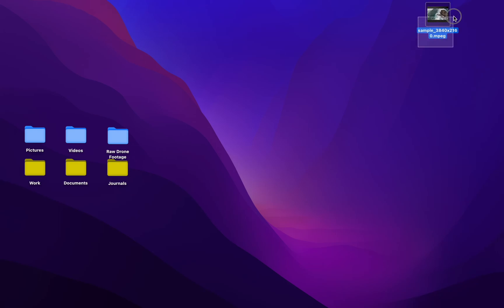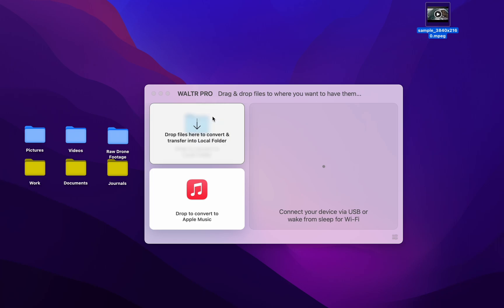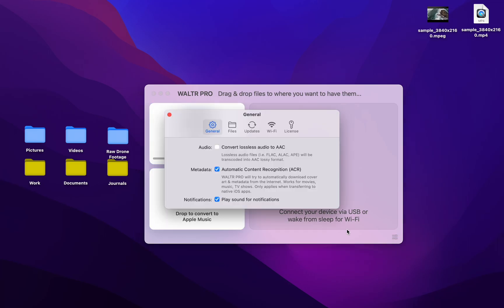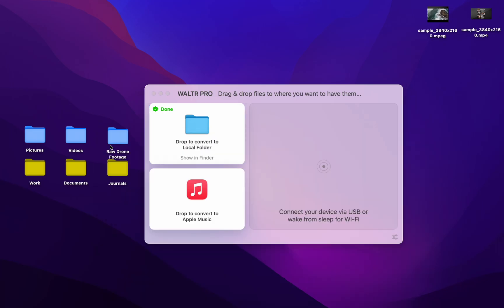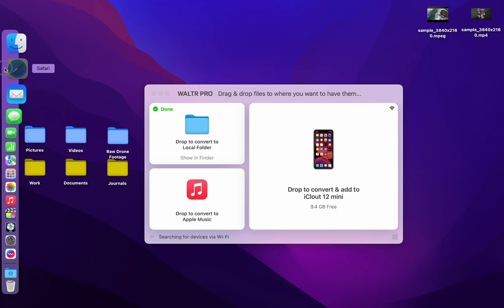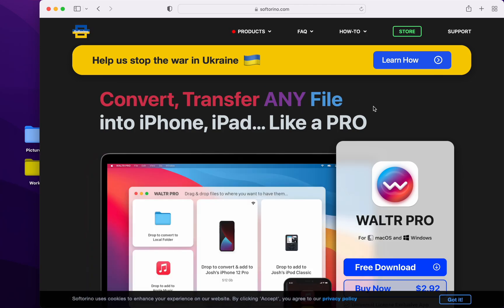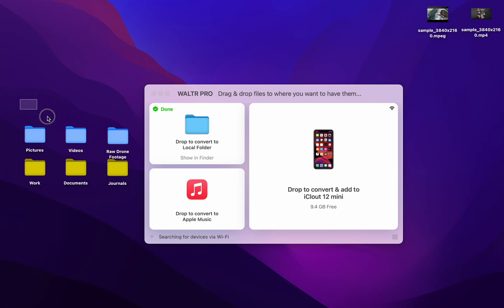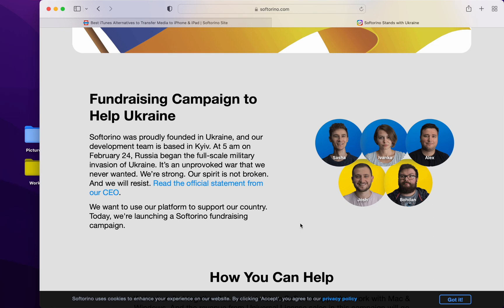Convert MPEG to MP4 Fast! Simple Video Conversion 🚀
Want to convert MPEG to MP4 fast? This simple video conversion guide using WALTR PRO is here to help. 📹

WALTR PRO simplifies the transfer and conversion of files from PC to Apple devices. Just drag and drop, and your video is ready in MP4 format. 😎

🚀 If you prefer reading, check out our awesome article on the related topic

📝 Timecodes:

00:05 Open WALTR PRO
00:15 Drag & Drop
00:50 Get more with WALTR PRO
01:00 Find WALTR PRO here
01:20 Enjoy more from Softorino